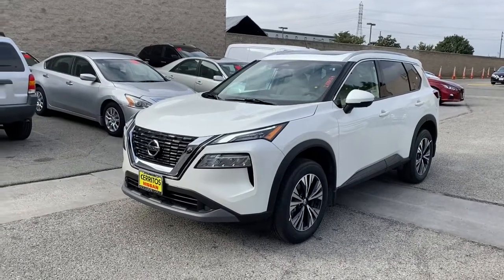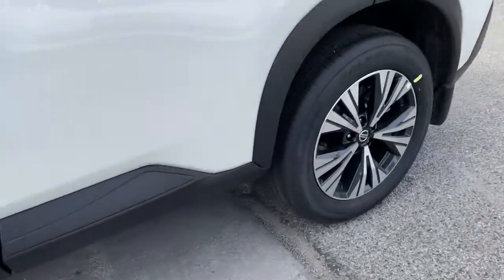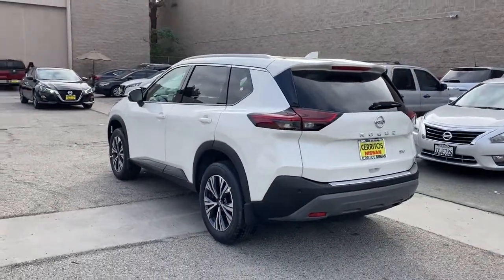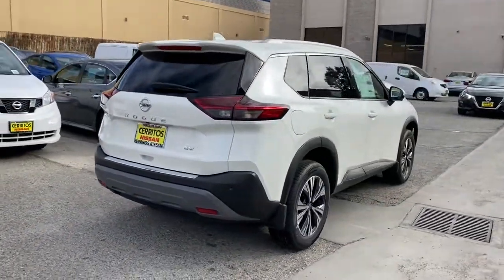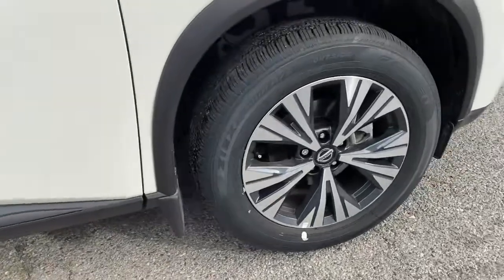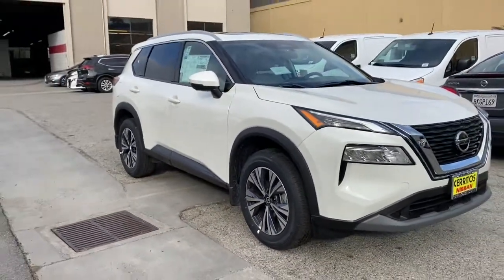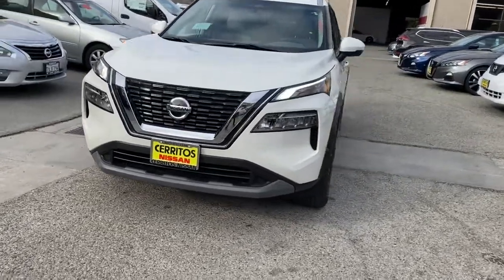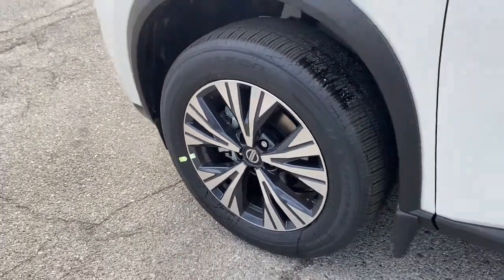2021 Nissan Rogue Cerritos, Los Angeles, Anaheim, Huntington Beach, Long Beach, CA 2100029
Pearl White Tricoat New 2021 Nissan Rogue available in Cerritos, California at Cerritos Nissan. Servicing the Los Angeles, Anaheim, Huntington Beach, Long Beach, CA area.

Cerritos Nissan
18707 E. Studebaker Rd

2021 Pearl White Tricoat Nissan Rogue SV FWD CVT with Xtronic 2.5L I4 DOHC 16V26/34 City/Highway MPG